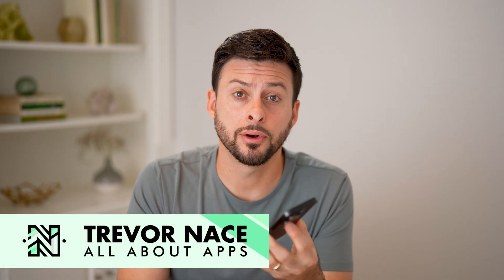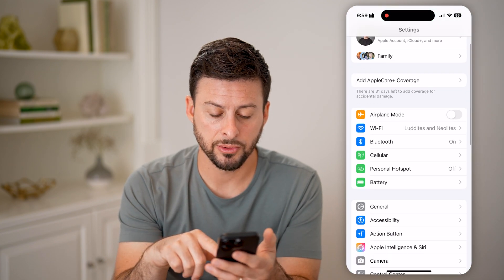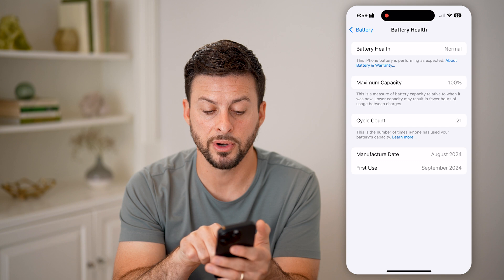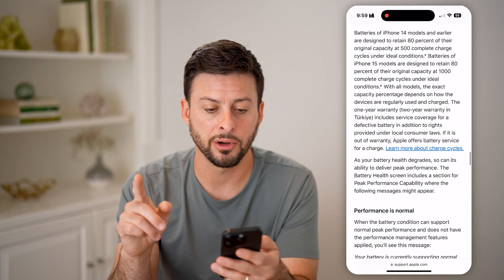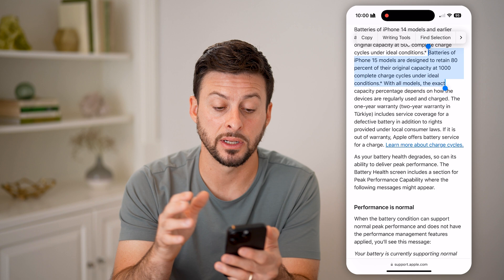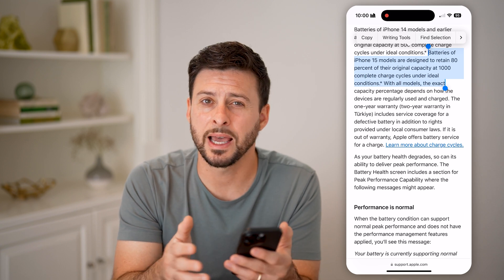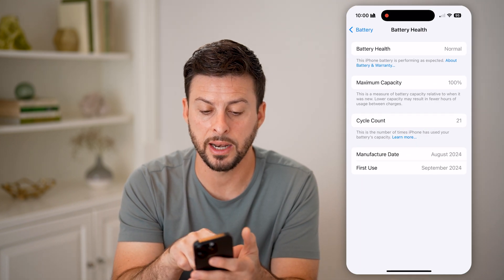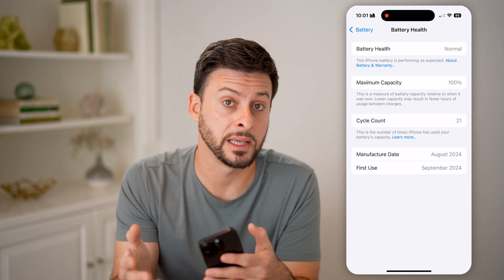How To Check Battery Cycle Count On iPhone 15 Or 16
Here's how to check the iPhone 15 or 16 battery cycle count so you can know how many times your device's battery has been charged and depleted.